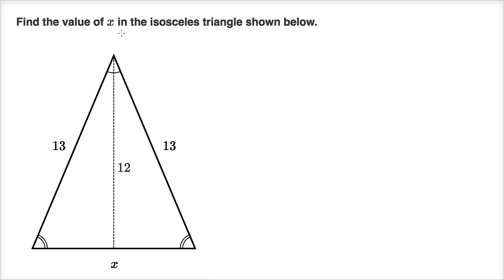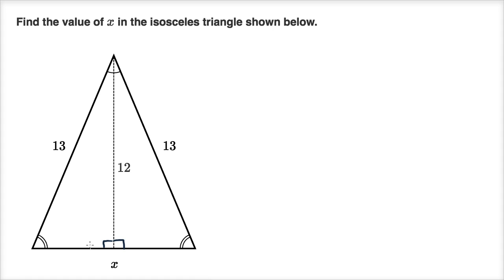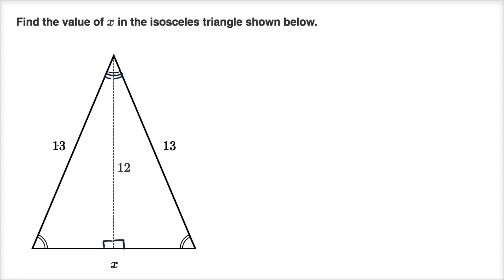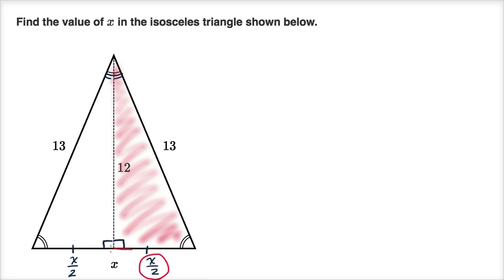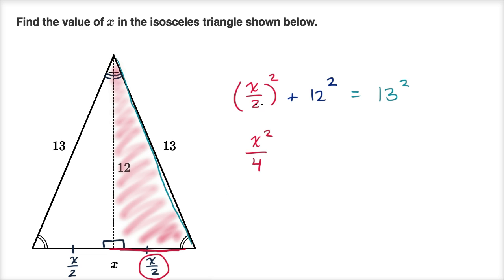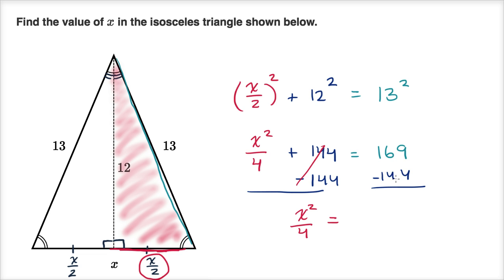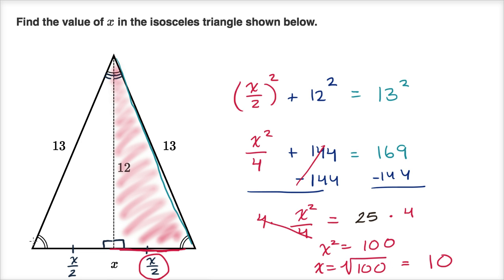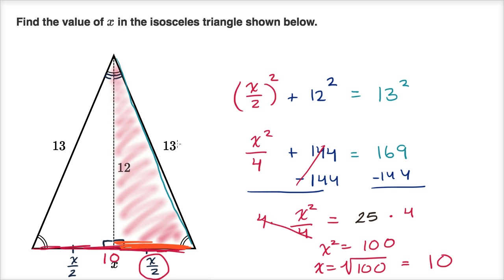Pythagorean theorem with right triangle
Courses on Khan Academy are always 100% free. Start practicing—and saving your progress—now